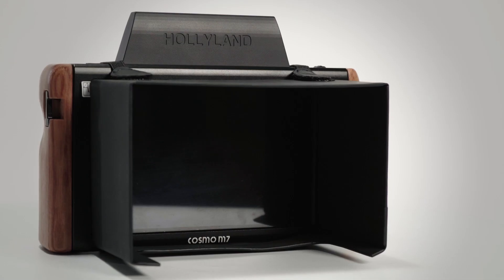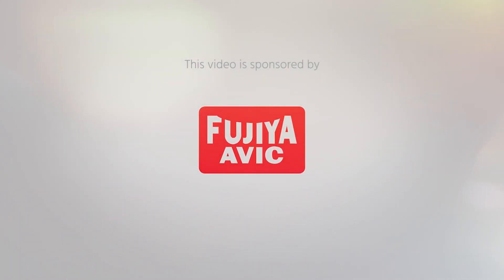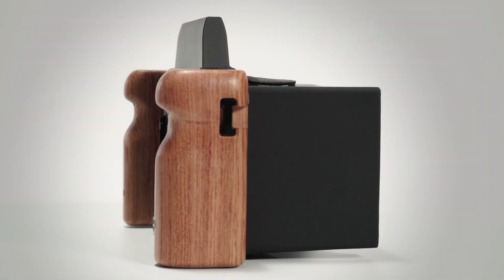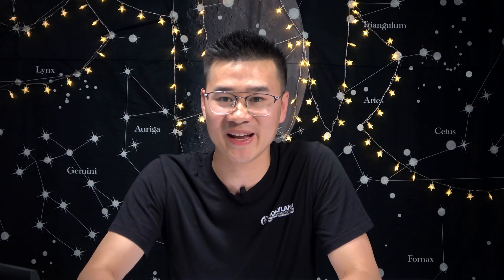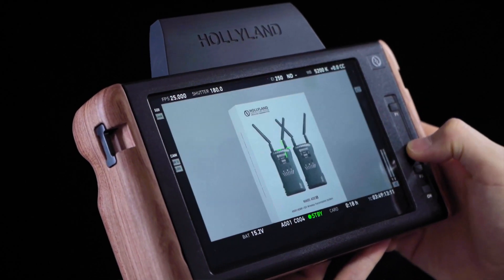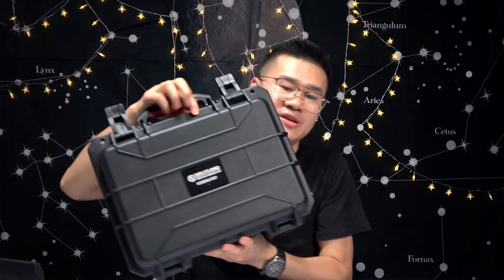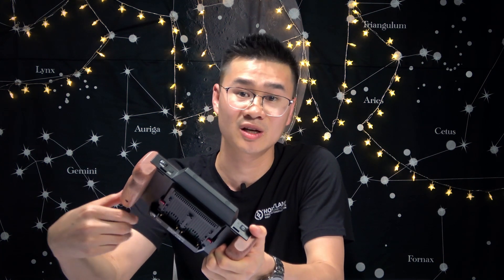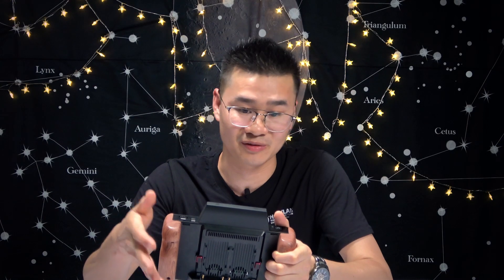HollylandがCosmo M7 7″ワイヤレスモニターを発売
Hollylandは、オールインワンのワイヤレスモニター、Cosmo M7を発表した。これはワイヤレスレシーバーを内蔵した7インチのタッチスクリーンモニターで、ディレクター/クライアントモニターとして、あるいはフォーカスプーラーモニターとして使用できる